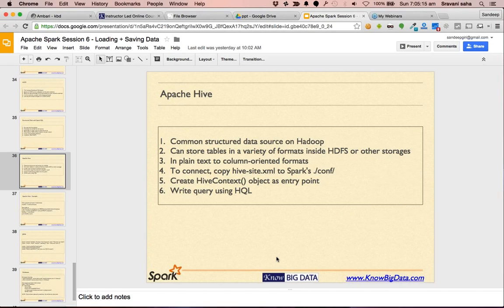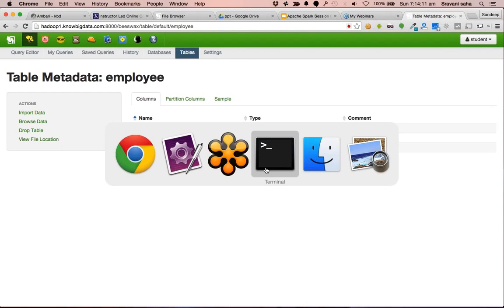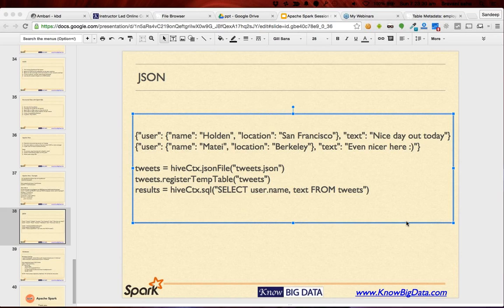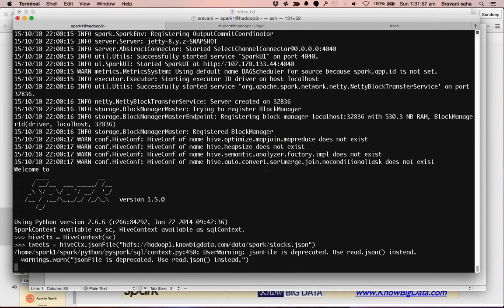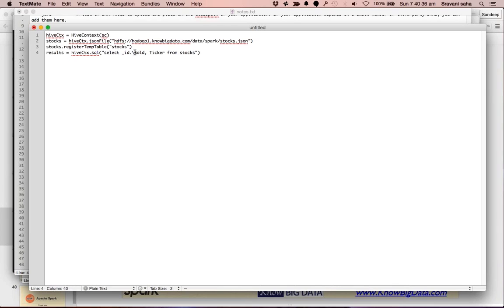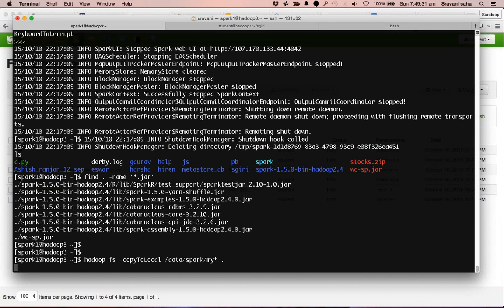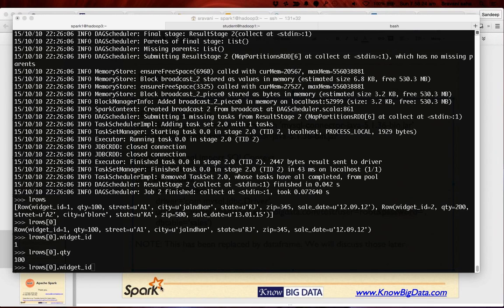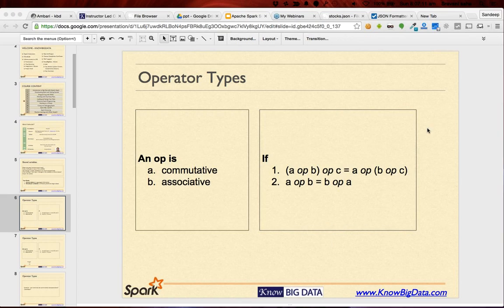Big Data With SPARK - Batch of 5 Sep [7_00 am IST] 11-10-15 7.03 am